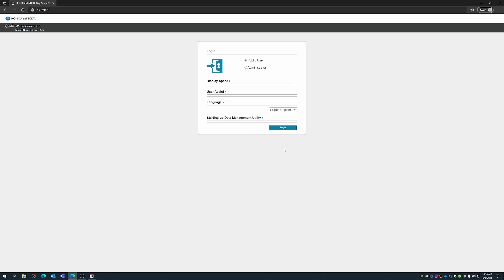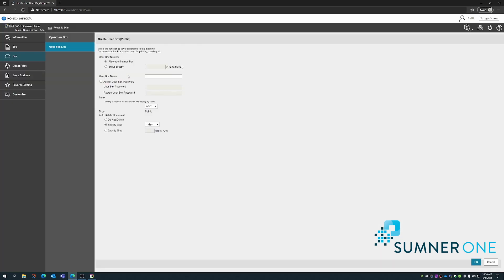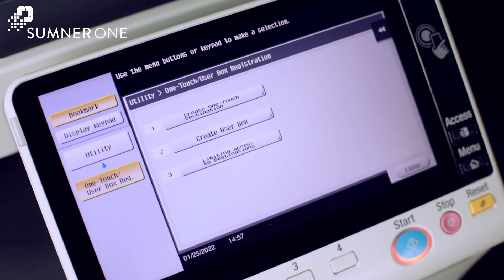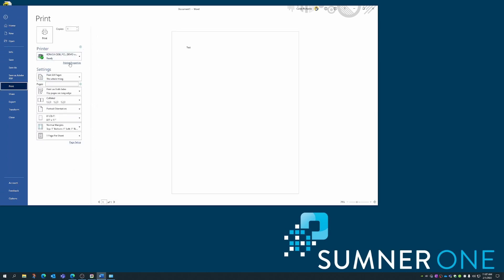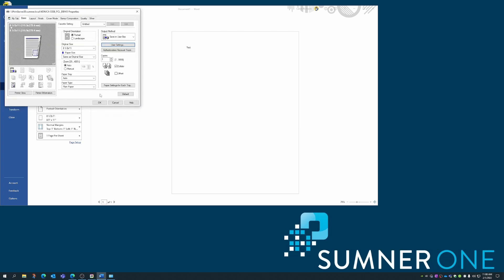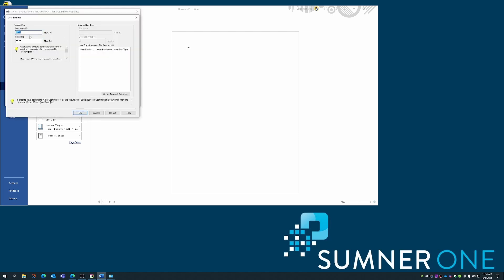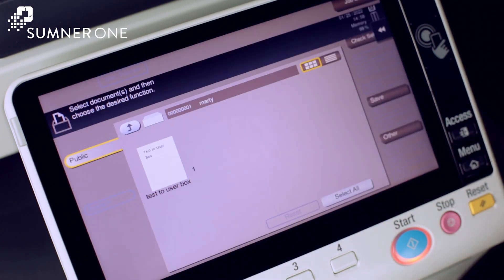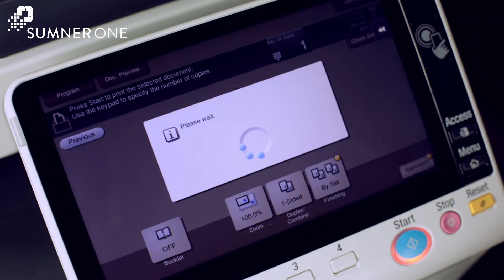How-To Setup & Print-To Konica Minolta User Box and Secure Print | SumnerOne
Need help setting up a User Box on your Konica Minolta device? How about just printing from a User Box or using Secure Print? Marty is back with another helpful walkthrough!